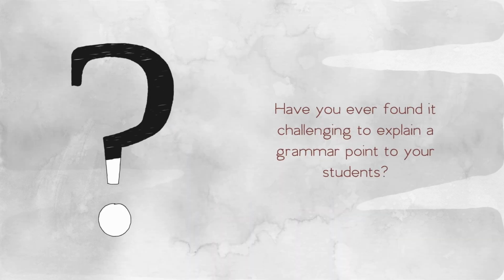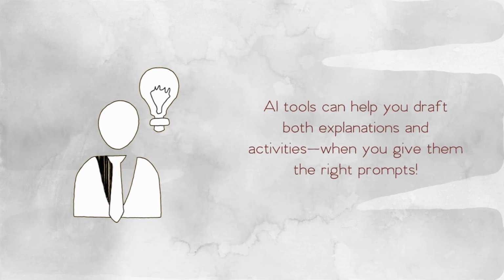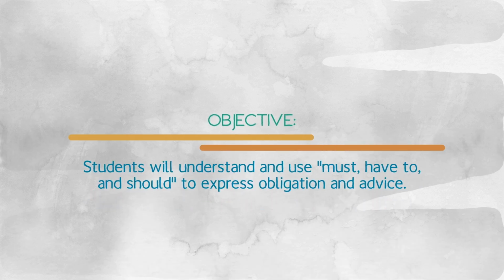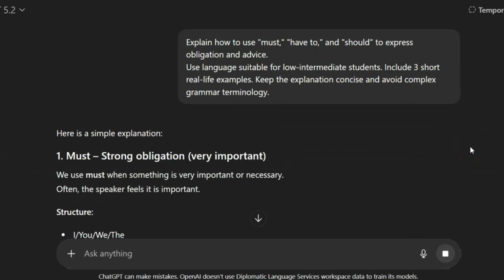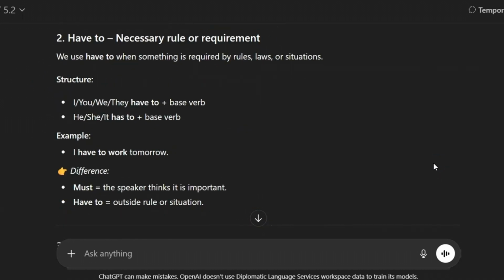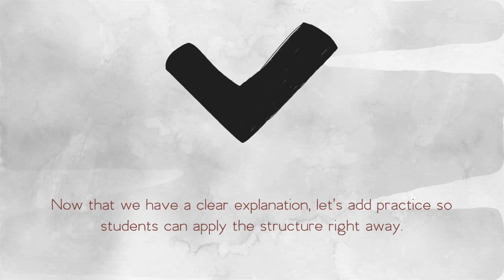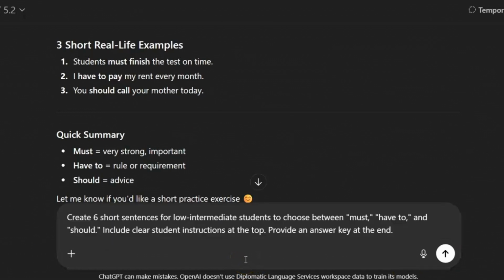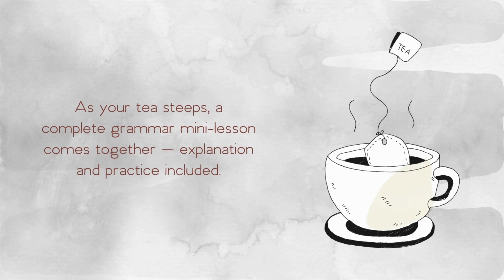Use AI to Support Grammar Explanations (DLS Tech Tuesday Episode 3)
In this Tech Tuesday video by Diplomatic Language Services, learn how to use AI to explain important grammar points to your students.

At Diplomatic Language Services, we equip our students with training, tools, and supplemental resources to thrive in language learning.